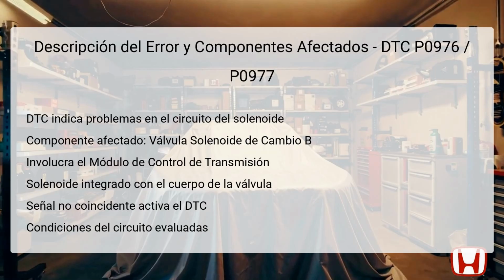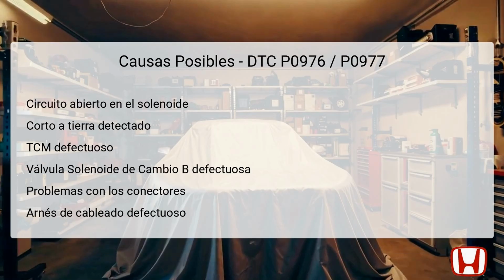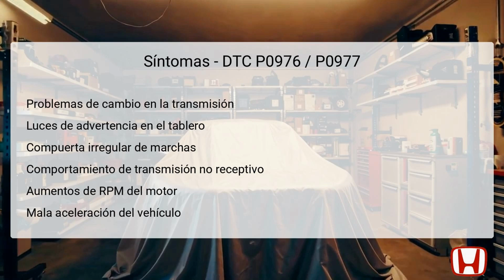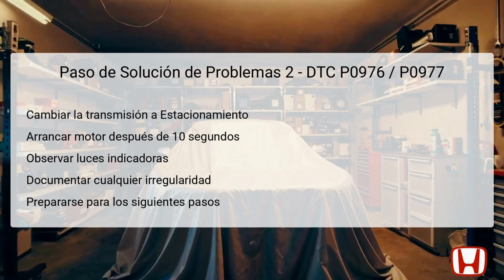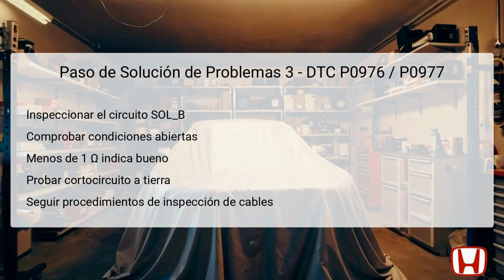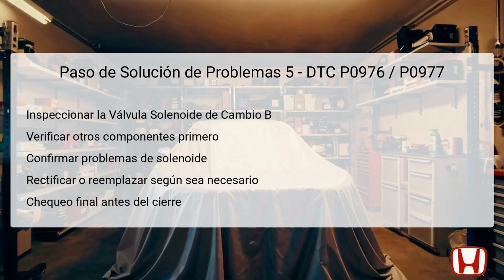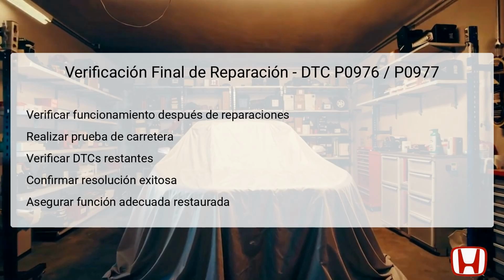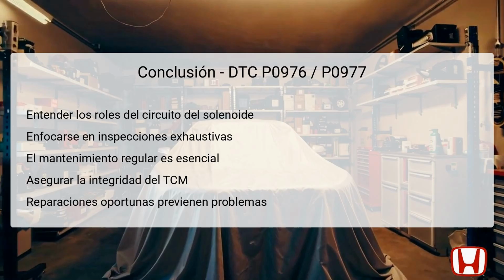DTC P0976 / P0977: Errores del Circuito de la Válvula Solenoide de Cambio B - Honda Civic 2022+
¿Quieres una forma más clara de diagnosticar códigos DTC y problemas complejos del vehículo?

Únete a la lista de acceso anticipado de STEP Diagnostics:
​ Aprende a diagnosticar y solucionar problemas del circuito de la Válvula Solenoide de Cambio B en el Honda Civic 2022 y posteriores, específicamente los códigos de error P0976 y P0977. Este video te guiará a través de los síntomas, posibles causas y un enfoque sistemático de solución de problemas para asegurar el rendimiento óptimo de tu transmisión. Además, descubrirás la importancia del mantenimiento preventivo para evitar futuros inconvenientes.